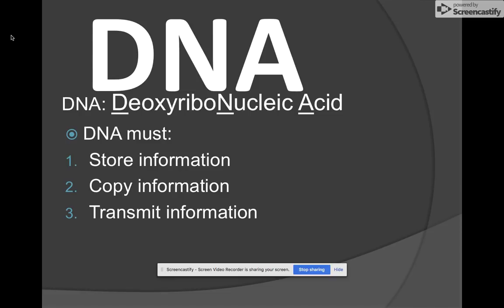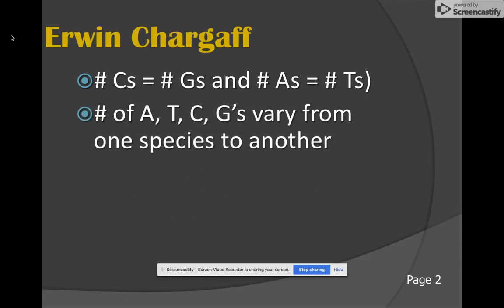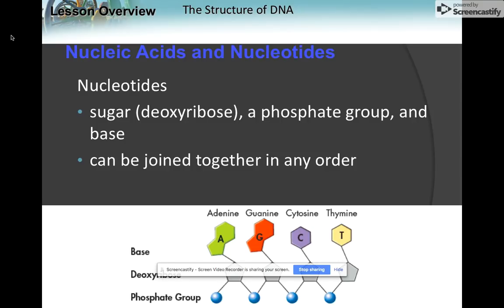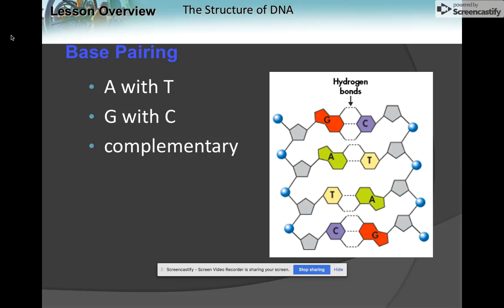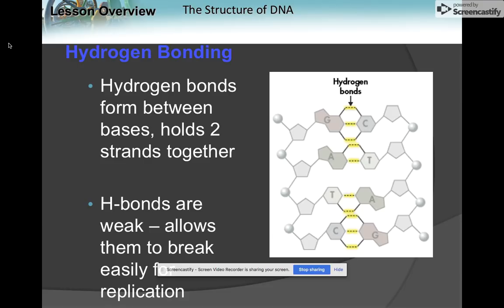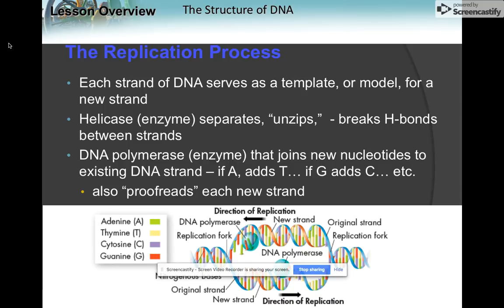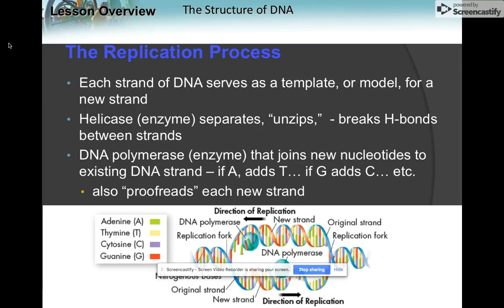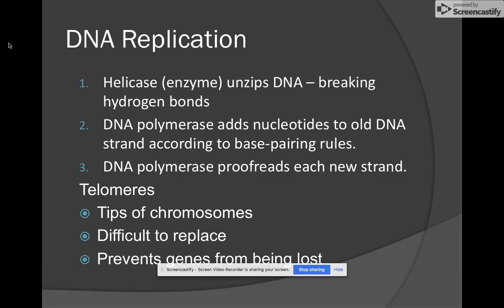DNA Replication Notes